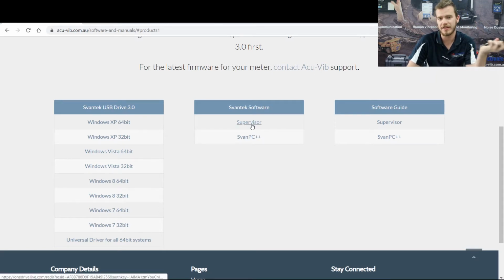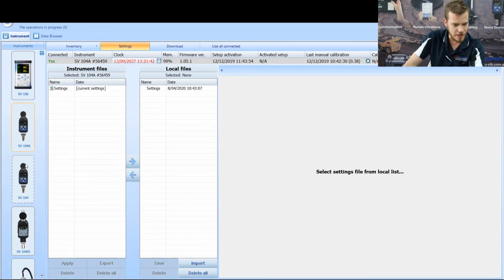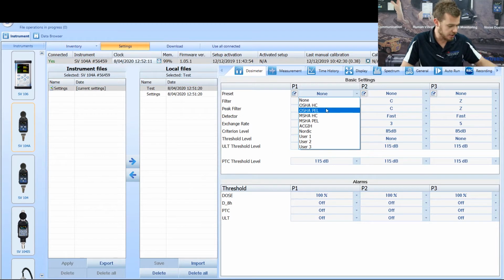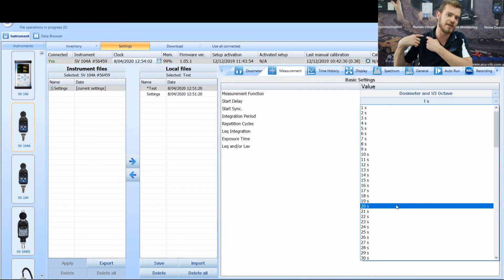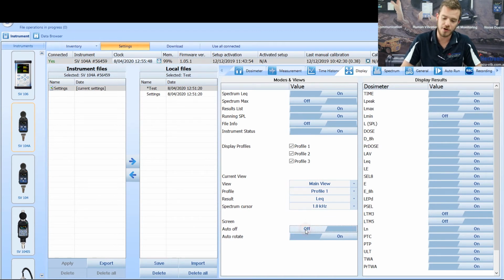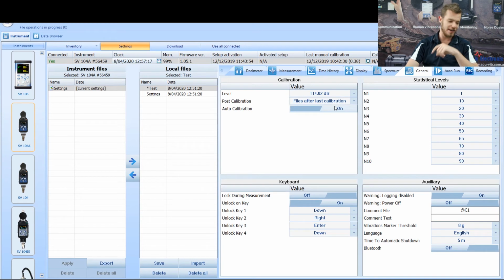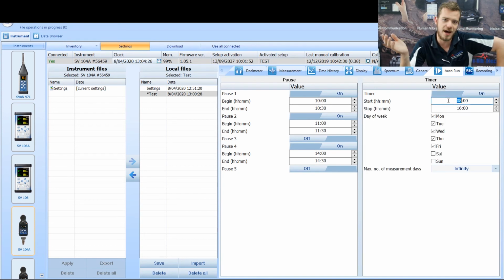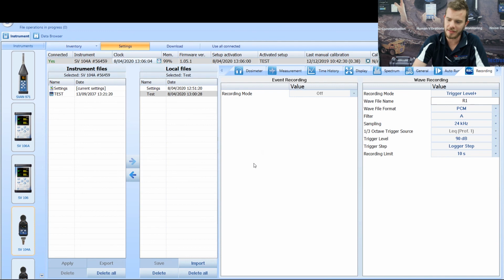SV104A Supervisor Setup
Acu-Vib Electronics is an Australian company. We specialise in the Sales, Calibration, Hire & Repairs of high quality electronic test equipment for use in the fields of Acoustics & Vibration, Occupational Health & Safety, Environmental, Research and Development, just to name a few areas.

Acu-Vib Electronics are proud distributors for Svantek:
SVANTEK is a Polish based company established in 1990. They design and manufacture professional instruments for sound and vibration measurement analysis, complying with all relevant International Standards and Pattern Approval requirements.
Svantek instruments are well known around the globe for their accuracy and reliability. But it is continuous usage of the latest technological achievements that makes them the leading and most innovative sound & vibration manufacturer.
Every sound or vibration instrument offered by Svantek can be delivered with a traceable endorsed ISO / IEC 17025 calibration certificate. Our NATA accredited laboratory uses state-of-the-art calibration technology and instrumentation and offers the highest levels of knowledge, support and competence with all its services.
Products include: Sound & Vibration Analyzers, Sound Level Calibrators, Microphones & Preamplifiers, Multiplexers
*Continuous product development and innovation are the policy of Svantek. Therefore, they reserve the right to change the specifications without prior notice.